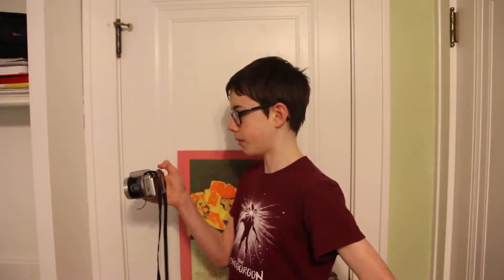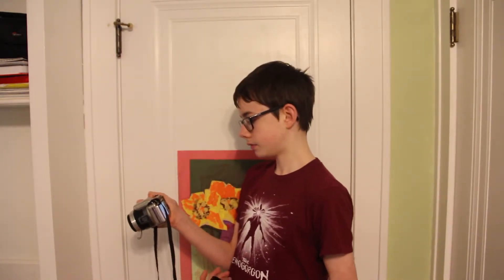Issues that are Frustrating in Photography + How to Solve Them!!!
UHHHHHHHHH!!!